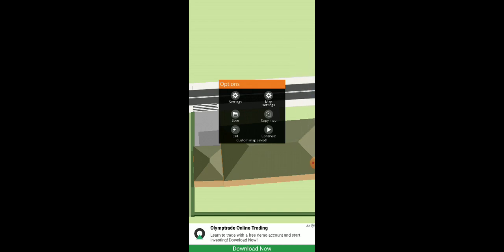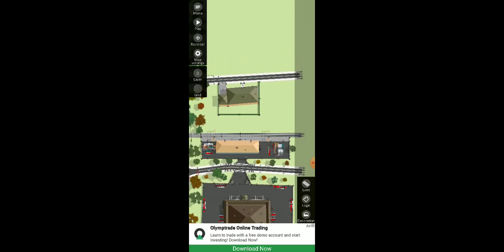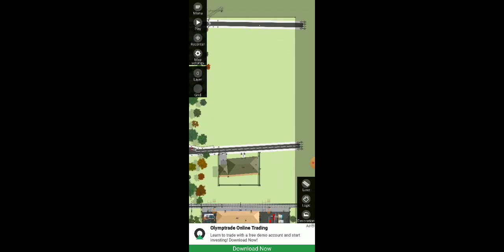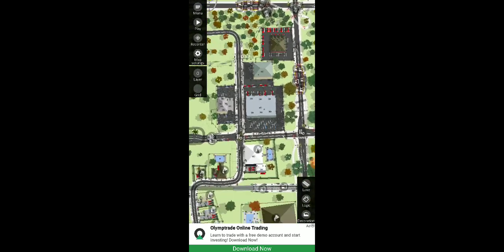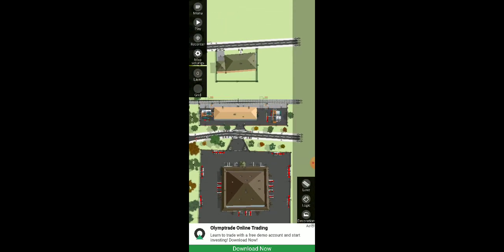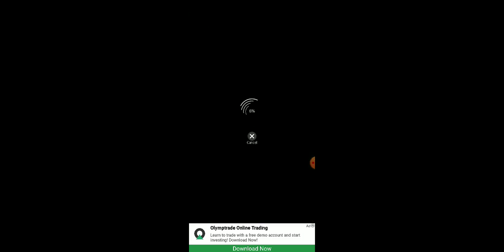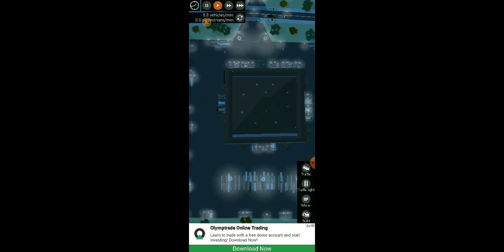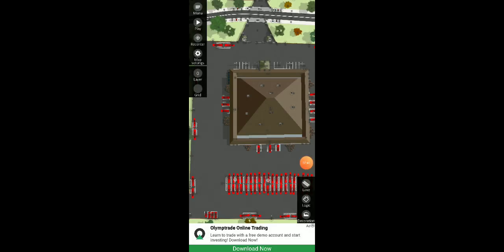Intersector update sneak peek | intersection controller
Search this game I don't know if it's on IOS or not but search intersection controller...